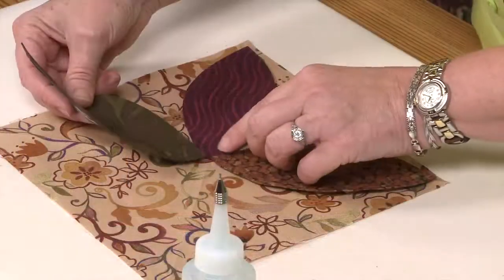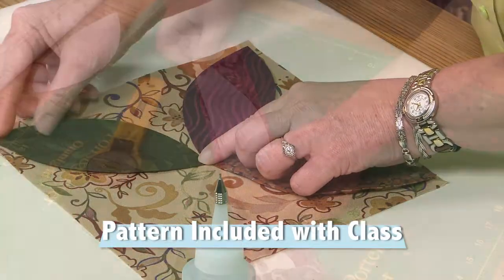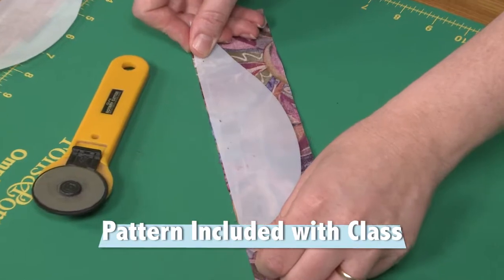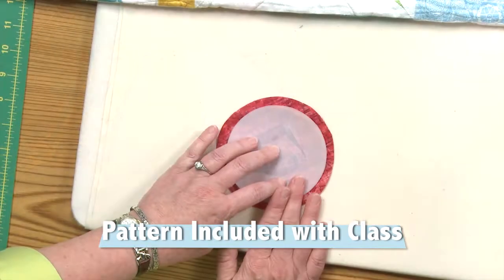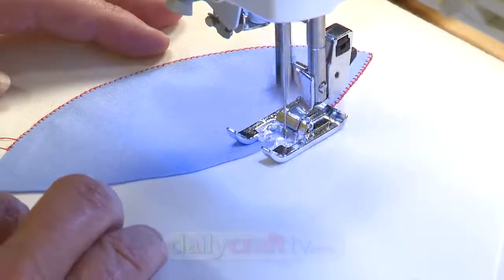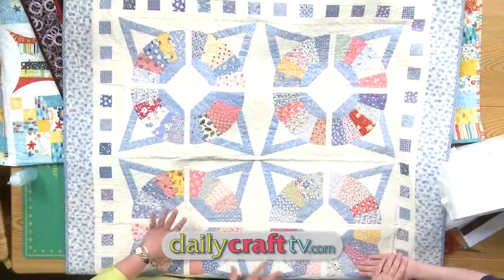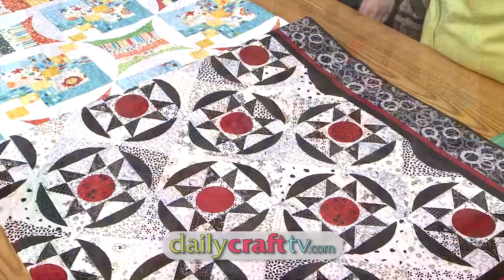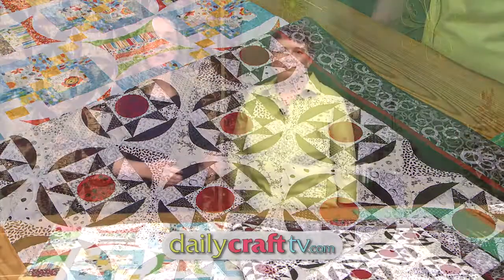Machine Applique Quilting with Nancy Mahoney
you will learn how quilt with machine applique the easy way using starch and templates.